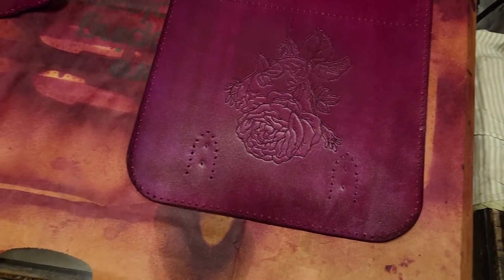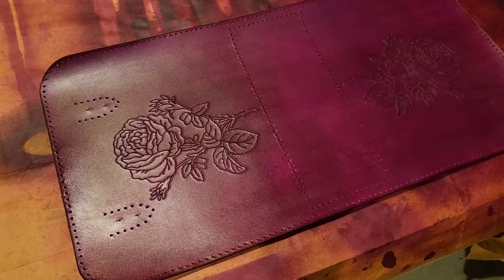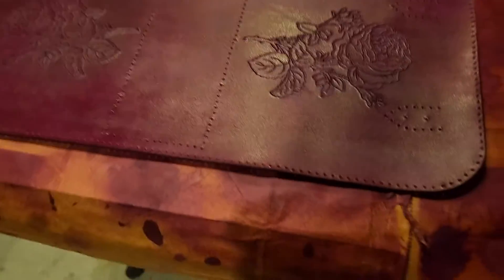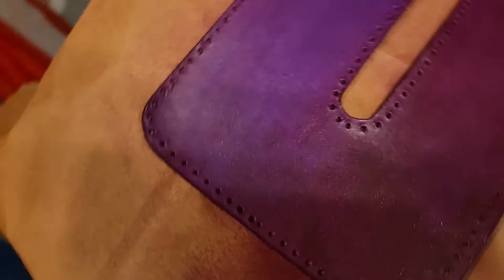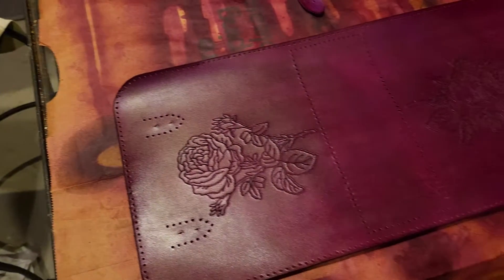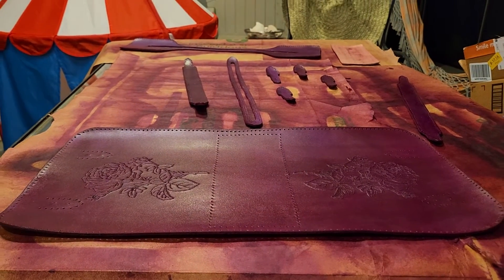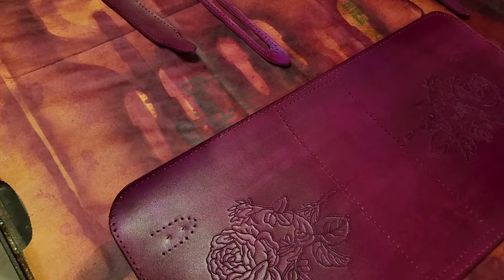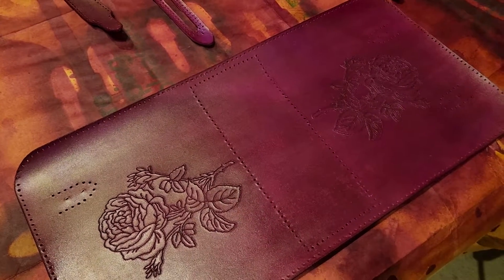Leather bag project: leather is now dyed, finished, and conditioned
I am pleased with the way the leather pieces look and feel!